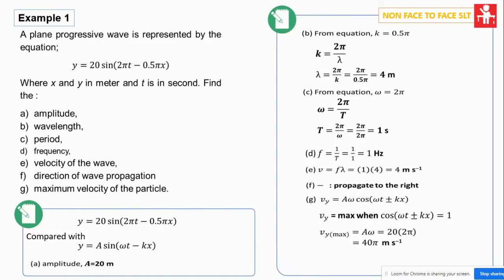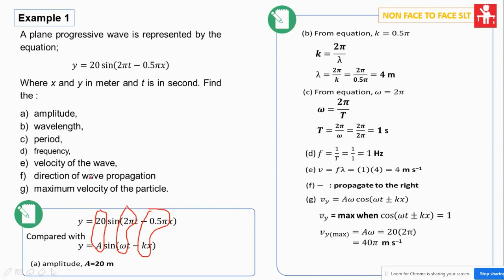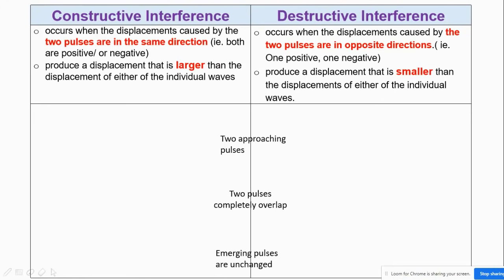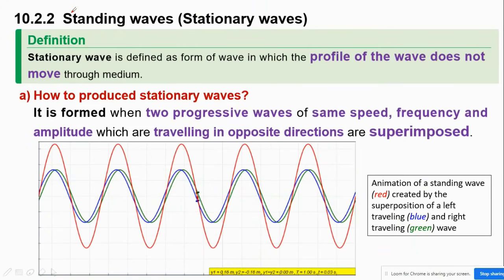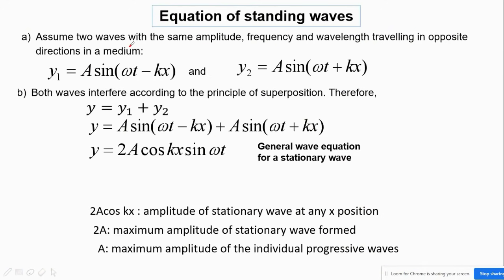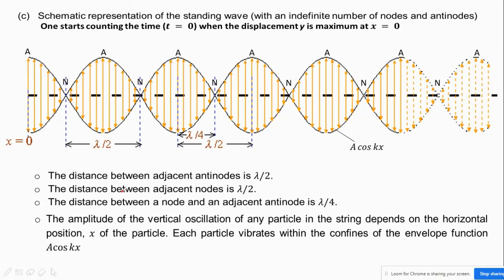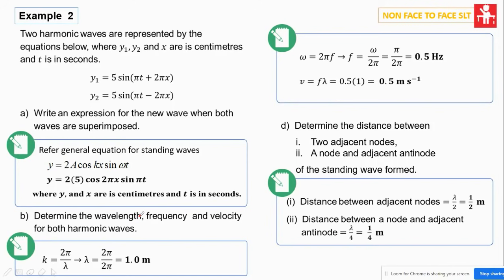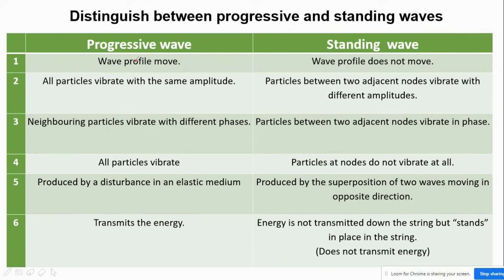Topic 10 part B